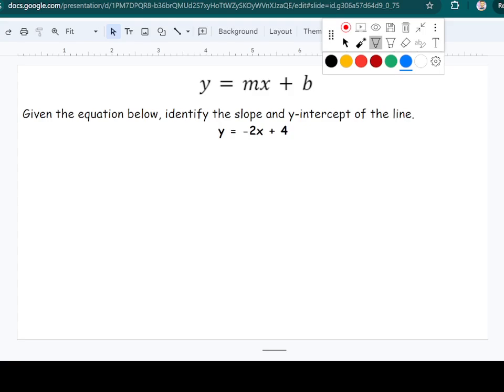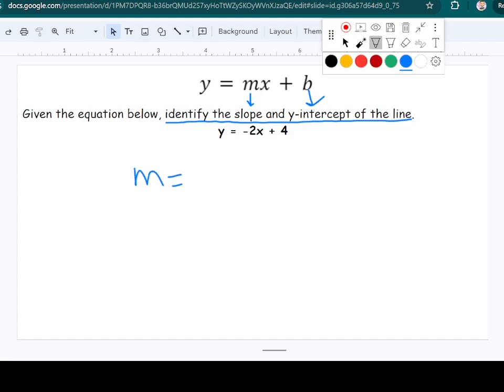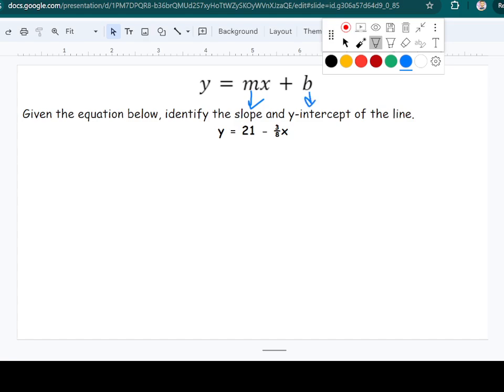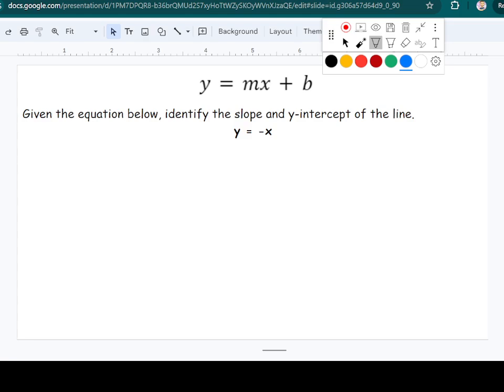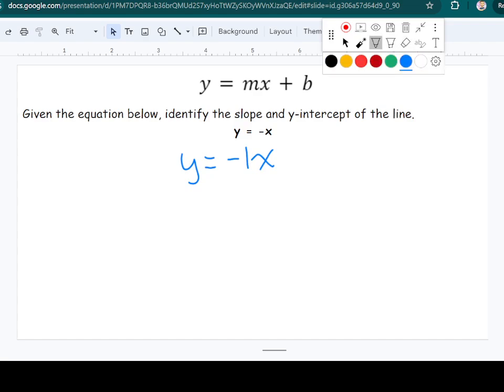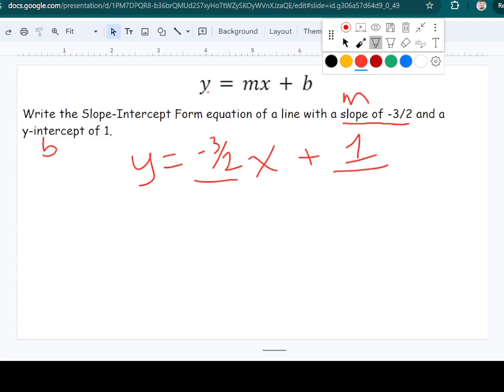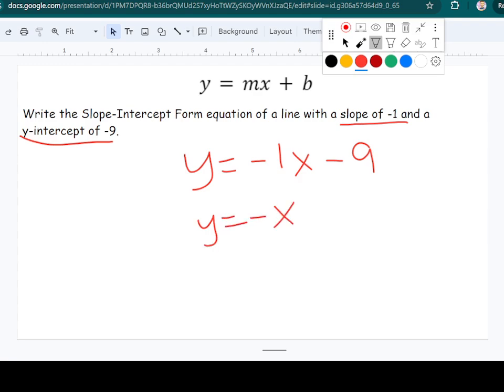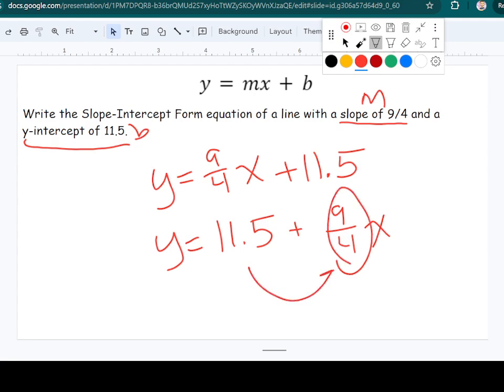Read & Write Slope-Intercept Form